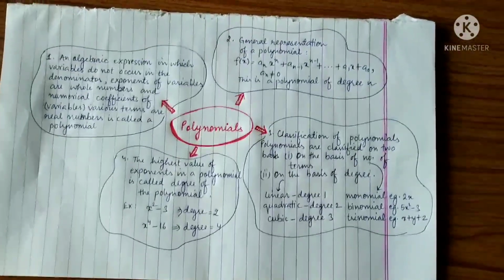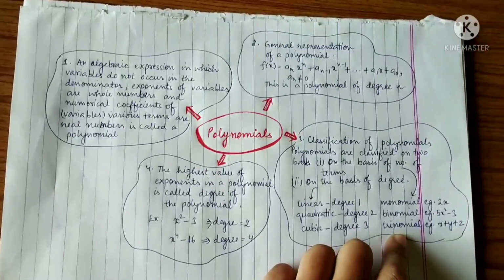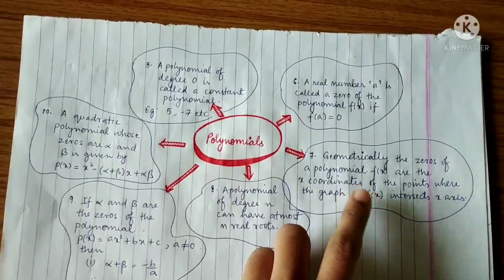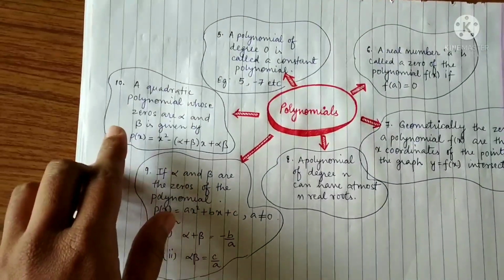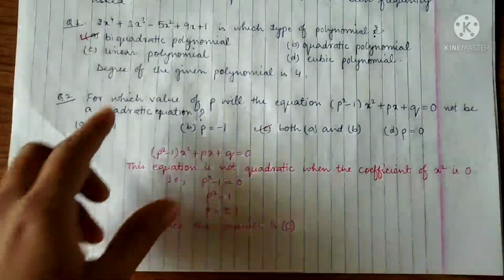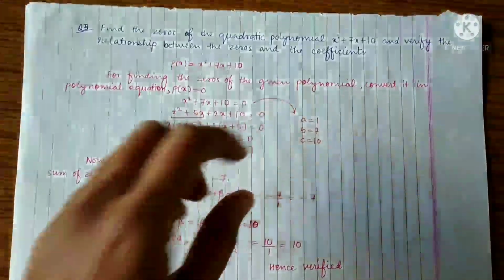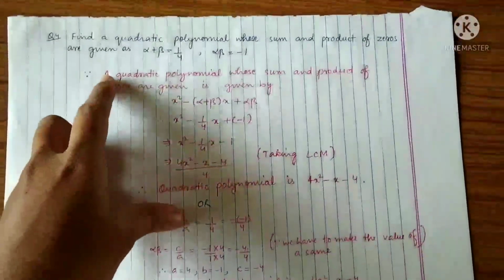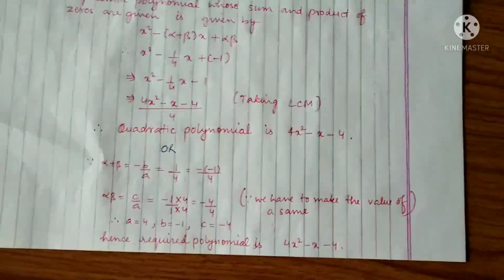quick revision of polynomials class 10 for term 1 in 20 minutes